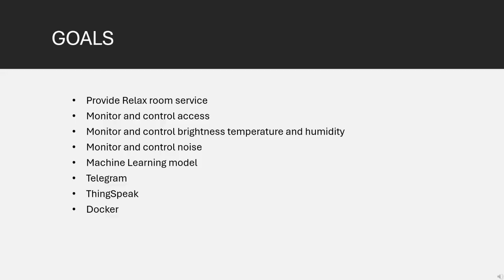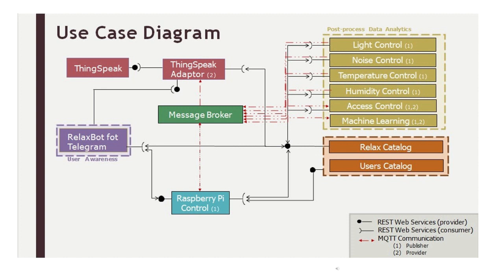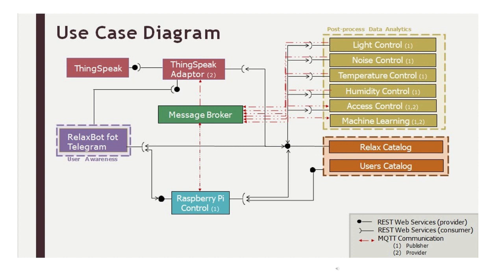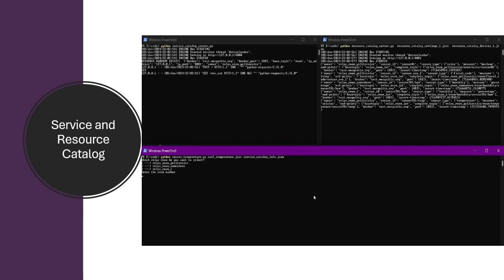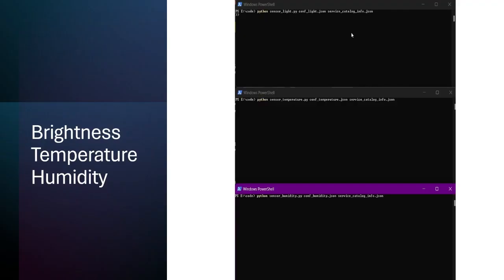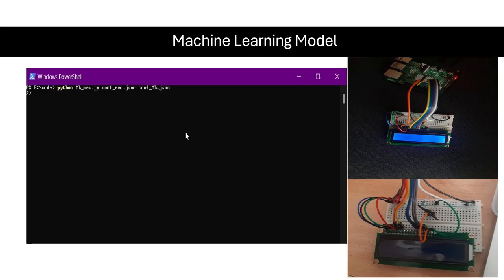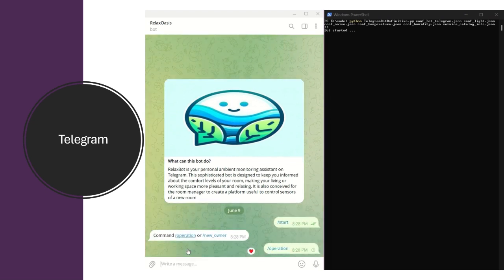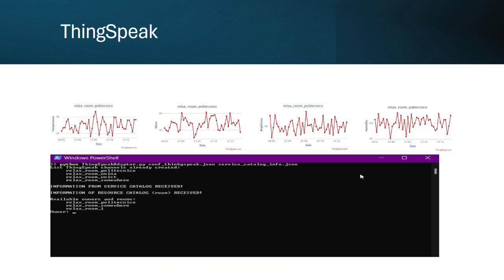Relax Oasis Demo Video Group11 - Programming for IoT applications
"Programming for iot applications" project, "Relax Oasis", Group 11